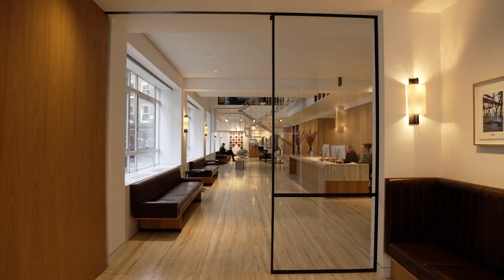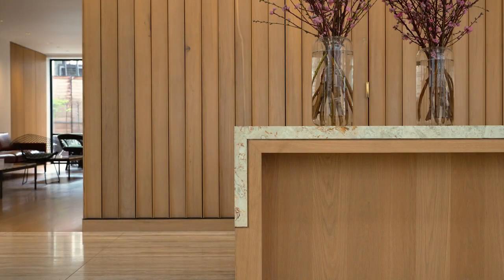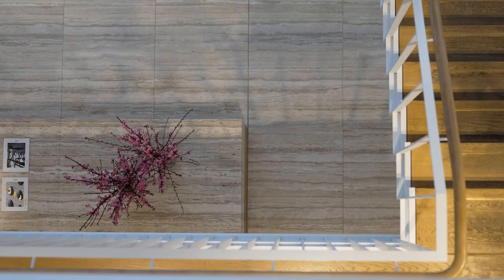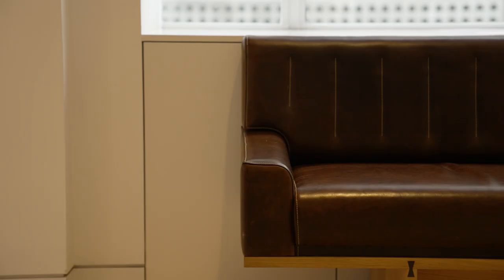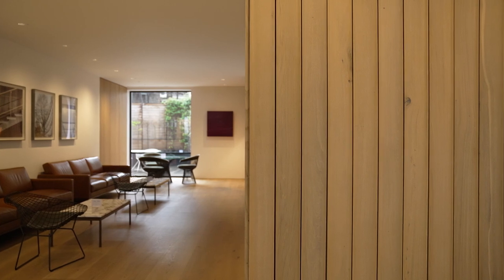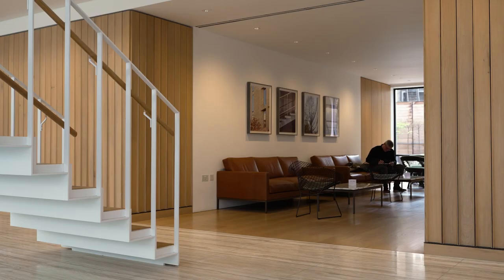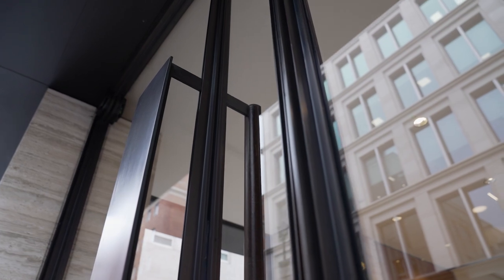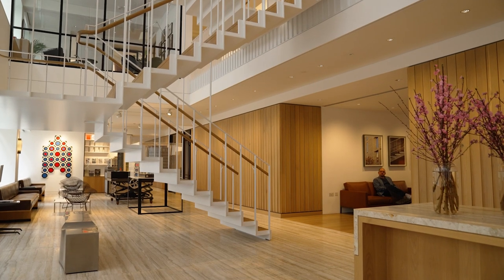The Finer Details : 25 Savile Row - Revealing the Reception with Architect Stuart Piercy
Four unique materials come together to create a warm, inviting entrance. In this episode of The Finer Details, Architect Stuart Piercy takes us through the company lobby at 25 Savile Row W1, highlighting the European oak, patinated bronze, Tuscan silver travertine and leather craftsmanship from Bill Amberg.

25 Savile Row W1 is the Derwent London headquarters, designed by Piercy&Co.